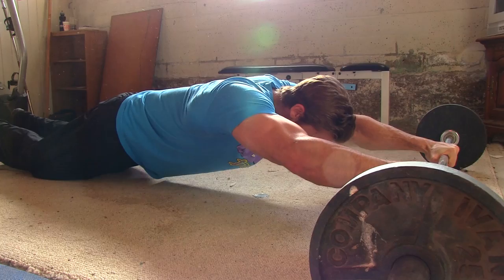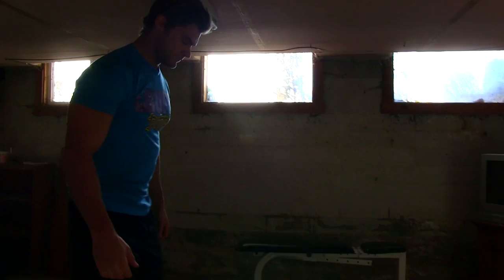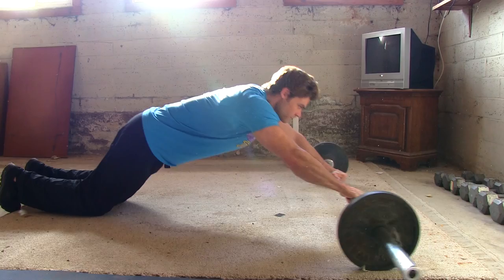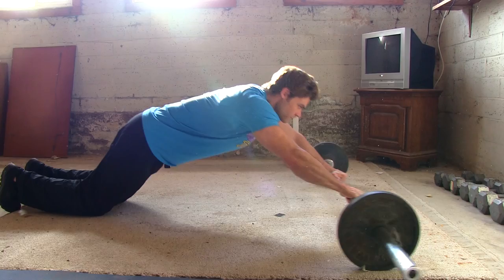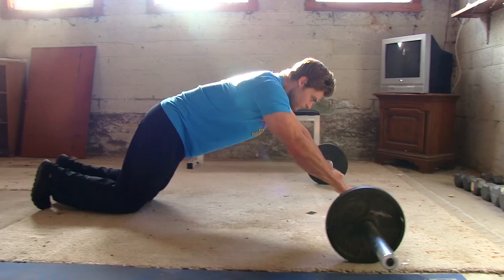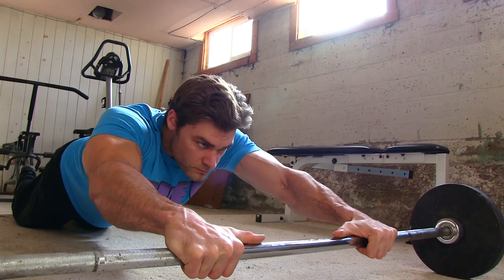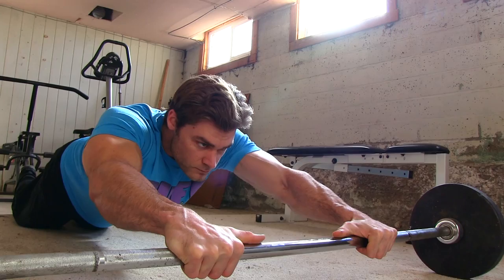How to : Barbell Ab Rollout - Abs Roller Exercise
How to Perform Barbell Ab Rollout - Proper Technique & Form Tutorial

The Barbell Ab Rollouts are one of the best exercises in your arsenal; you've just gotta know how to do it right. In this video we show you how, going over technique, form and how to perform the perfect Barbell Ab Rollout!

Buff Dudes / Fitness / How to Perform Barbell Abs Rollout